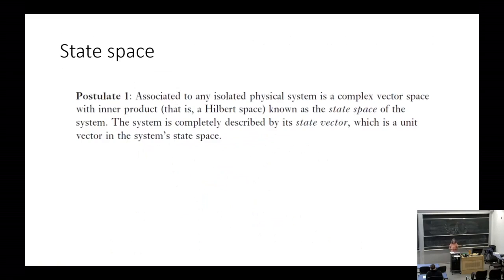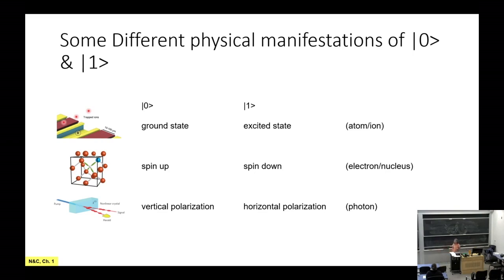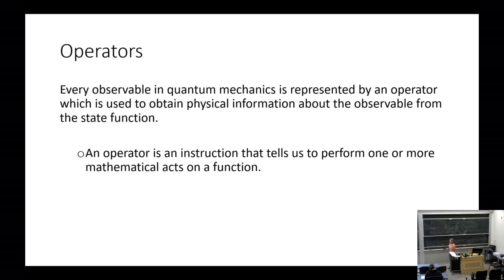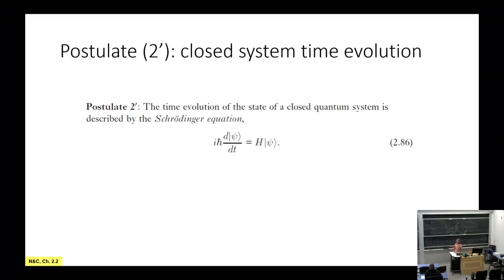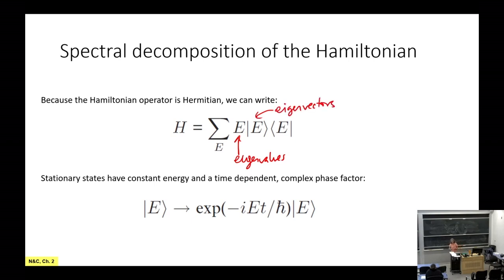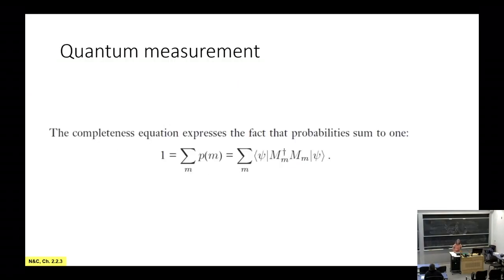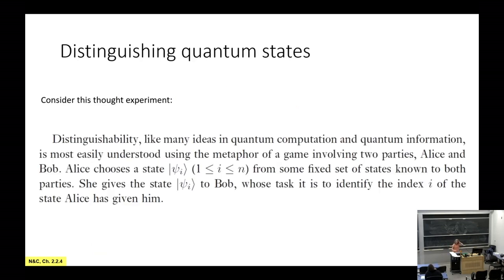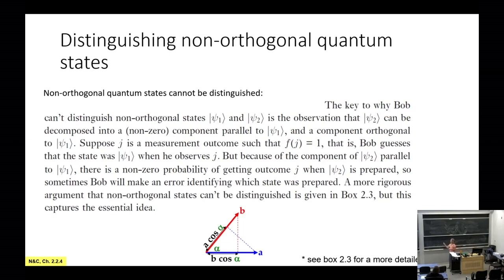QISE Lecture 9– The Nature of Qubits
- Notation
- Qubit as a space state
- Evolution of closed systems
- Comparing and applying operators
- Quantum measurement
- Distinguishing quantum states